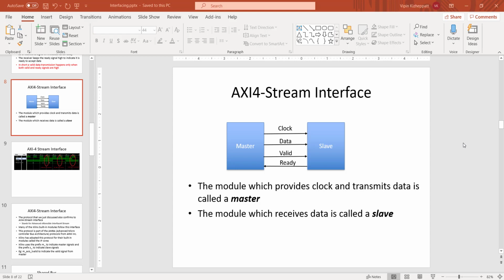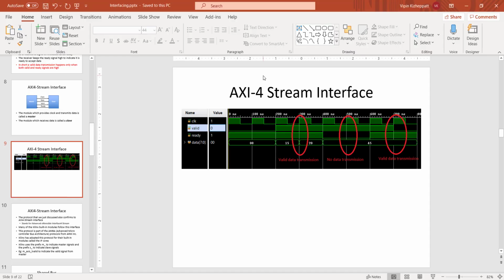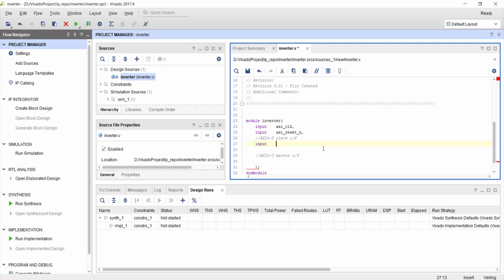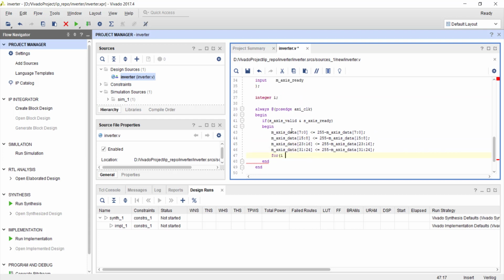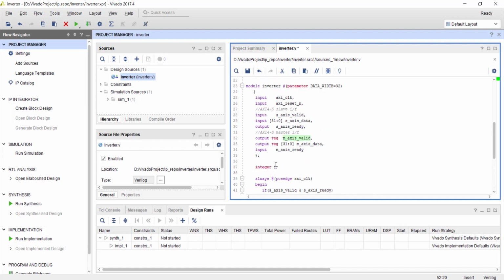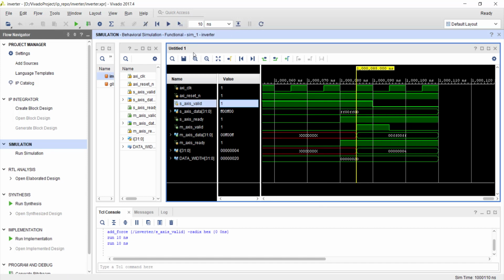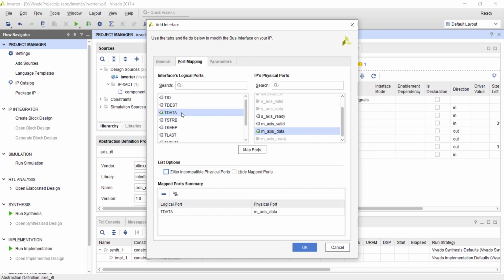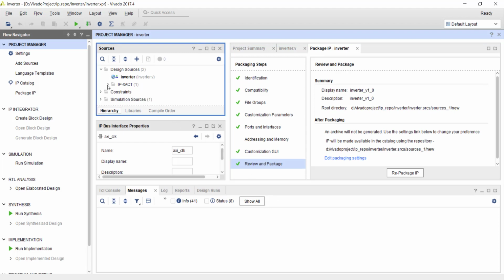Generating custom AXI4-Stream IP core using Xilinx Vivado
There is a minor error in the code shown in the video which is corrected in the repository and explanation is given in the following Video